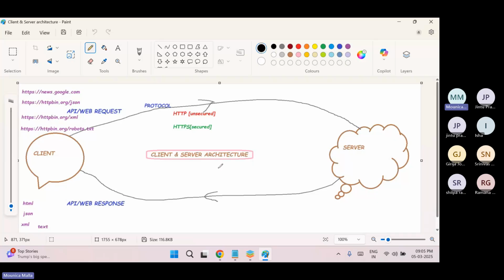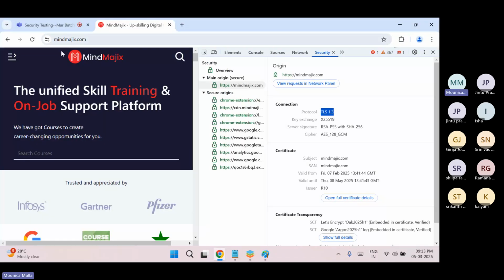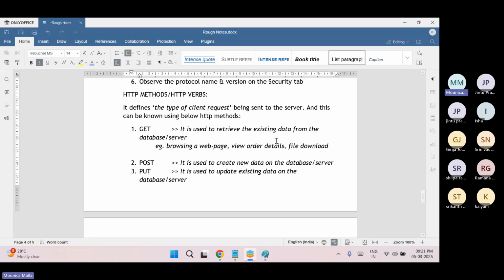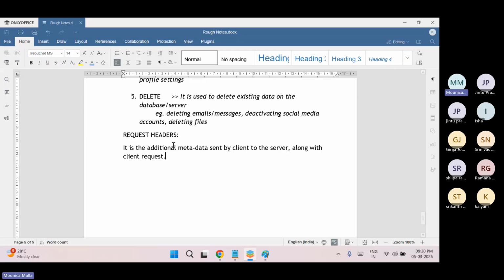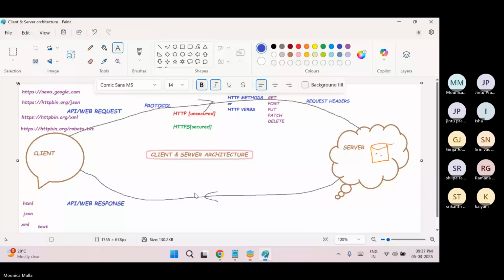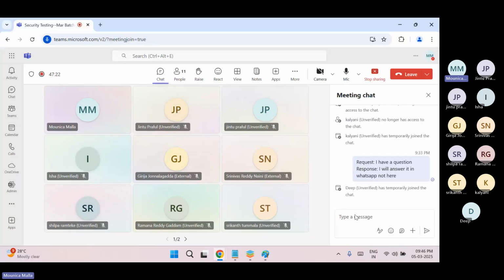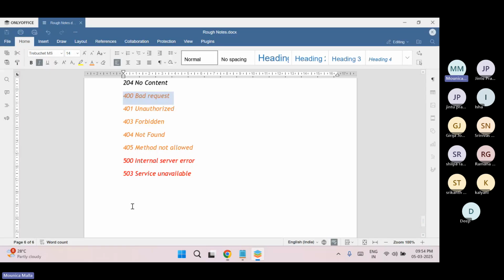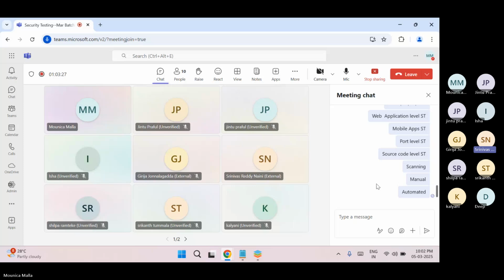Security Testing Day 2 video on 5th Mar 2025.Pls call or WhatsApp us on +91-9133190573 to enroll.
2) Cloud Performance Engineering in DevOps - Core to Master Level

9) SAPGUI protocol - Performance Testing for SAP applications Using LoadRunner

19)Automated Performance : End user experience , Monitoring and Jenkins Pipeline execution – Crash Course

28)Winning New Performance Testing Clients and Presenting Performance Test Proposals

29)Crash Course On Performance Monitoring – End User Experience of Web and Mobile Apps